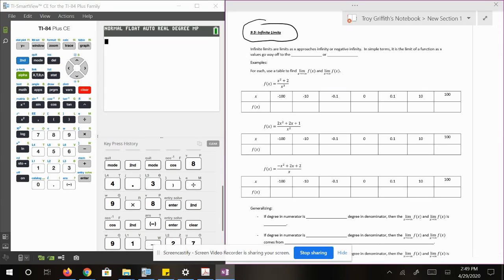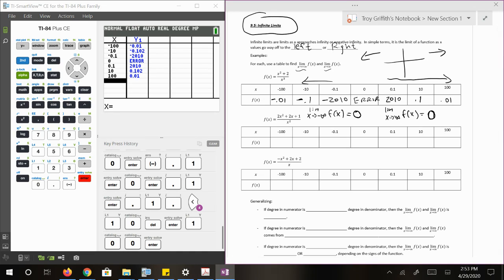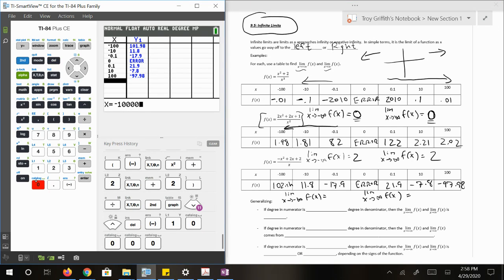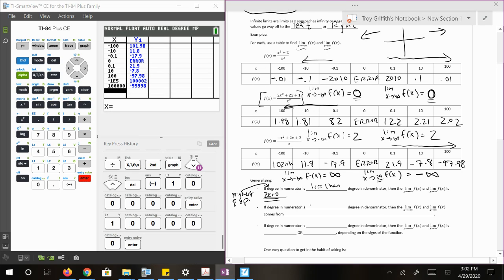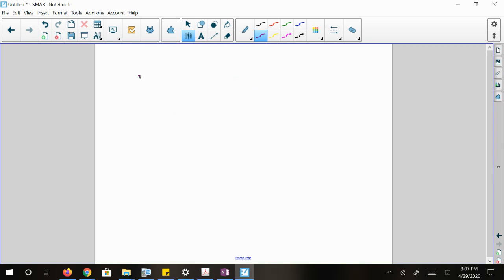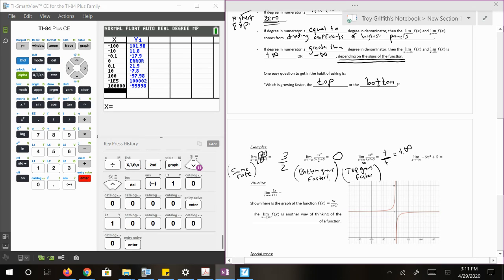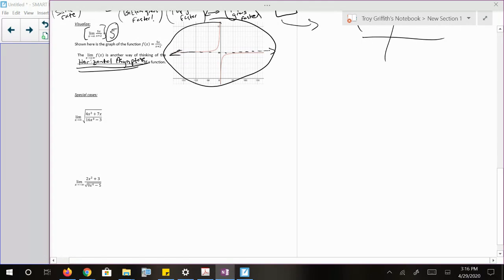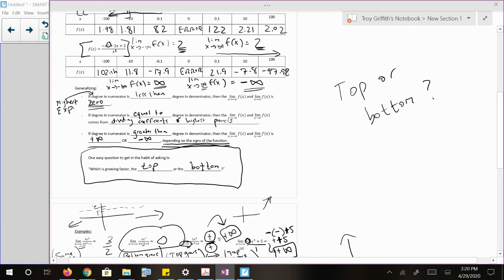9.5: Infinite Limits (Precalculus)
This video helps us understand how to evaluate limits as x approaches positive or negative infinity of a rational function.